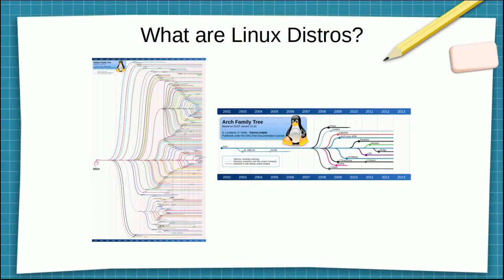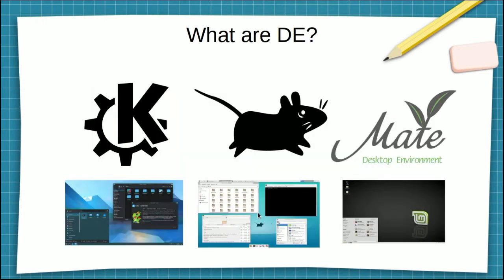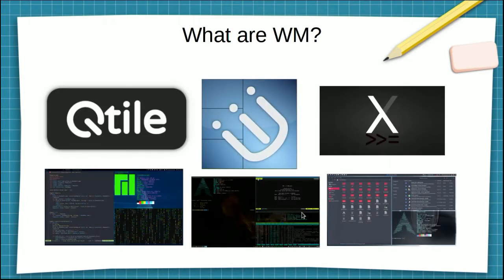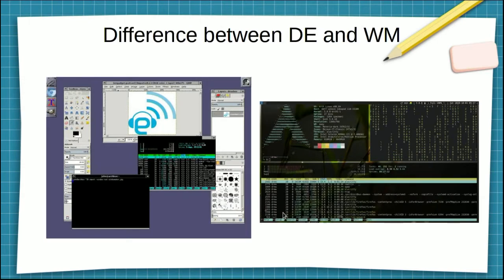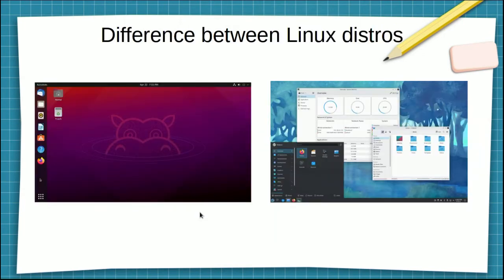Linux For Beginners: Linux Distros and Desktop Environments!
Hey, what's up! In today's video you will learn all about Linux Distros and Desktop Environments! These are very important things to learn about when learning about Linux and hopefully this video will help you out! - Creative Coding

Links 👇:
Join the Creative Coding Community!